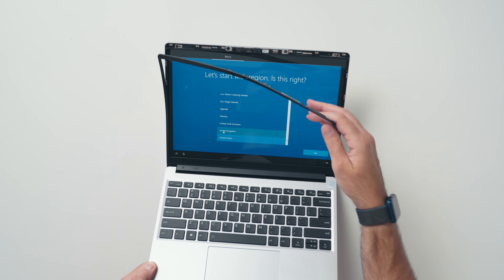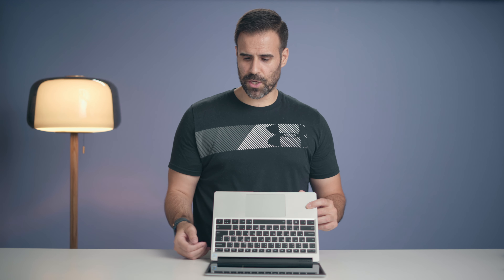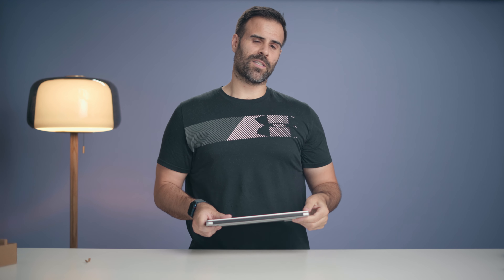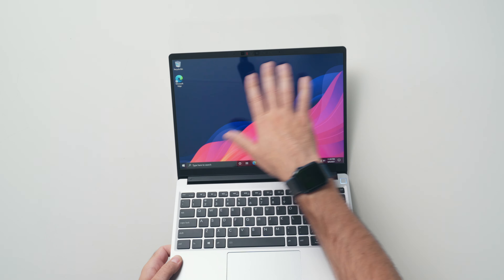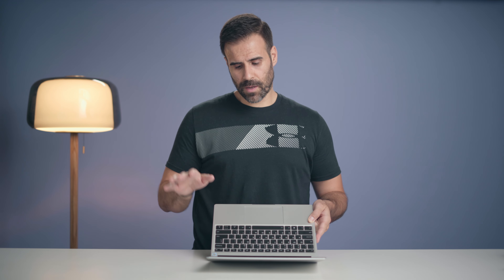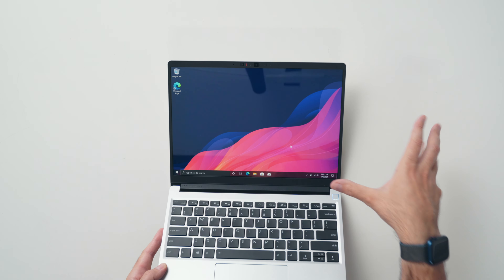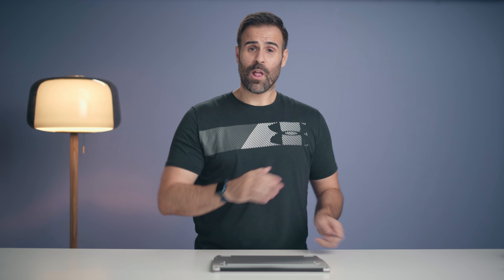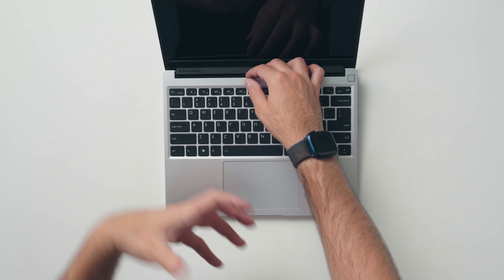We Need More Laptops Like This!! // Framework Unboxing & Setup Tour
This is the coolest laptop I've seen this year and it's fully module. You can upgrade everything like the RAM, SSD, WiFi card but most importantly the CPU & GPU. Even the display can easily be swapped and they did this in an impressive thin and light form factor. Is this the Best laptop 2021?